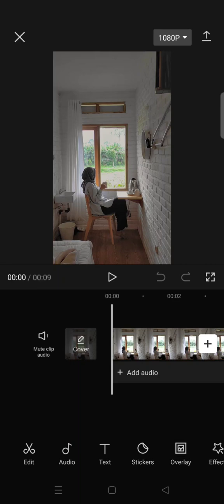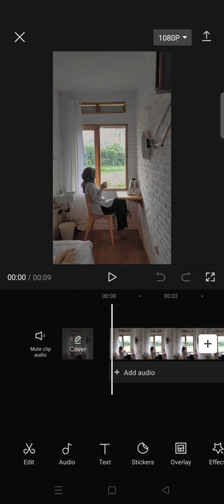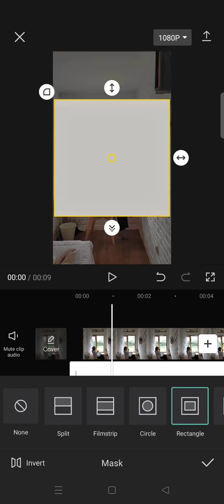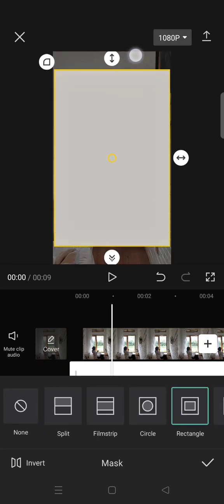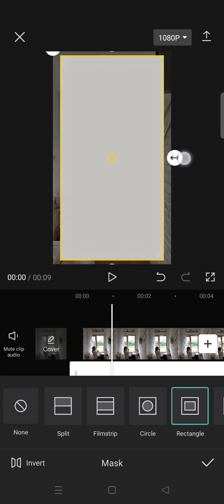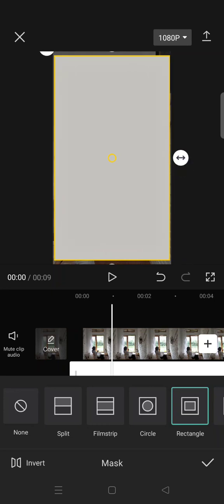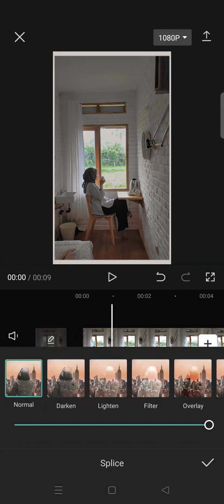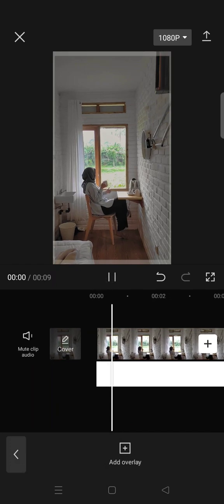Clear Frame Tutorial in CapCut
Try adding this clear frame to your video the next time you edit in CapCut